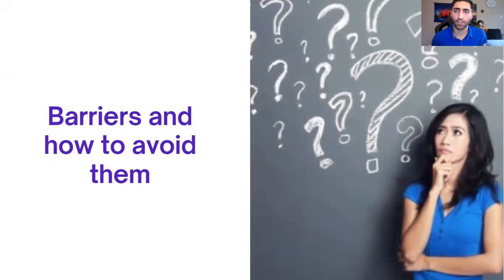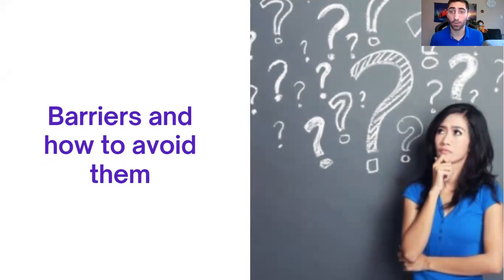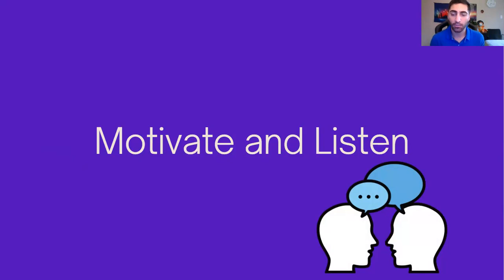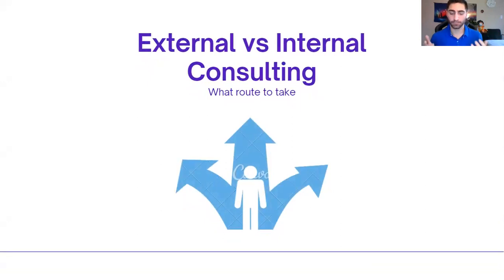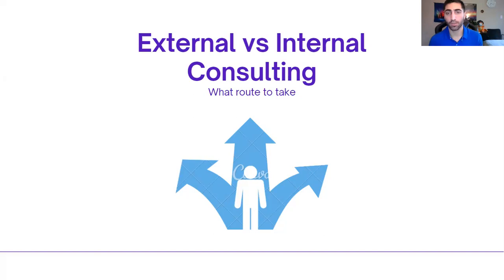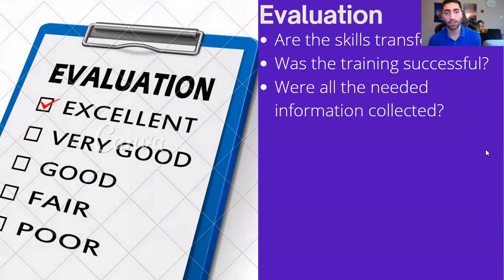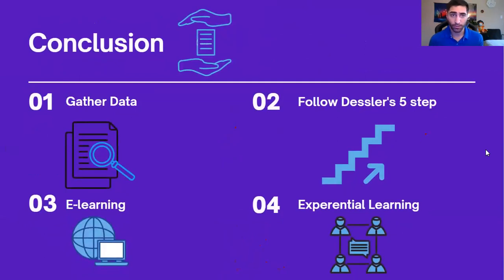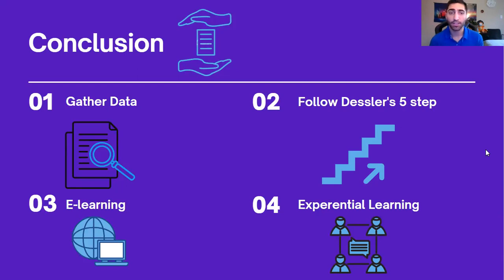Southwood School Case Study (UHD)